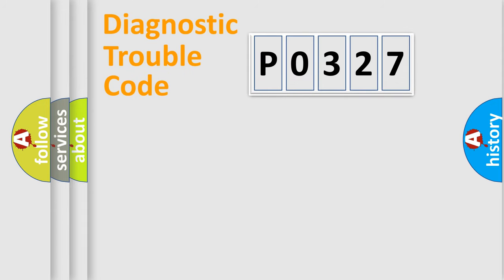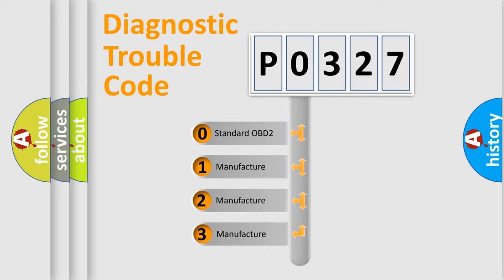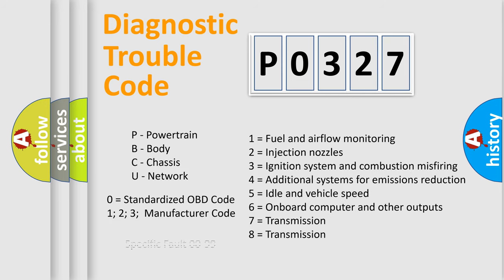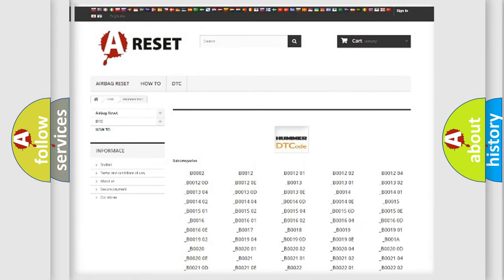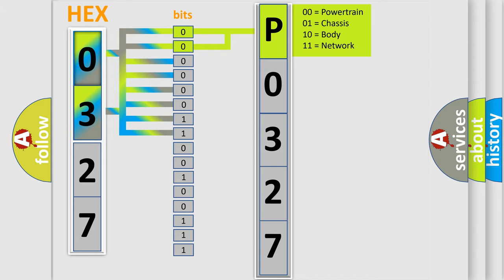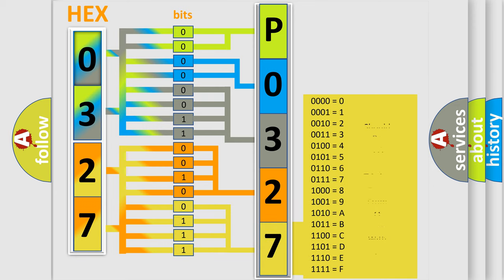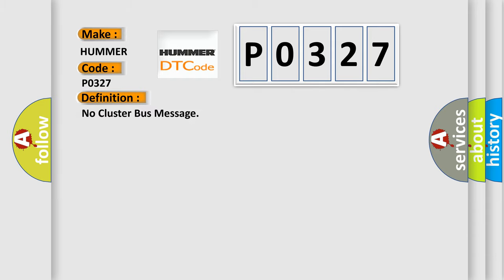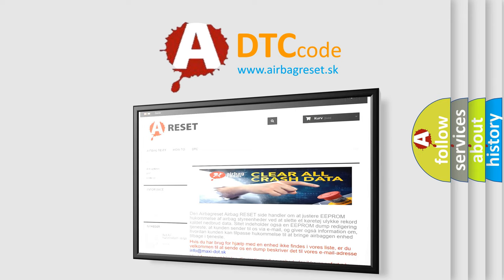DTC Hummer P0327 Short Explanation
Contents:
0:21 Basic DTC analysis according to OBD2 protocol standard.
1:48 Insight into programming
2:58 A diagnostically understandable description of the Diagnostic Trouble Code
3:05 Basic error definition

Make:
HUMMER
Code:
P0327
Definition:
No Cluster Bus Message
Cause: